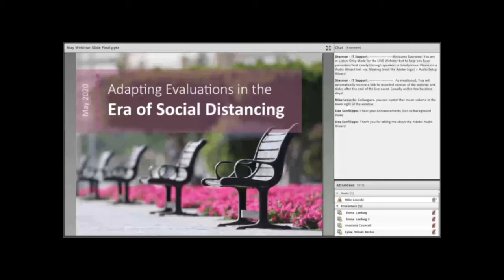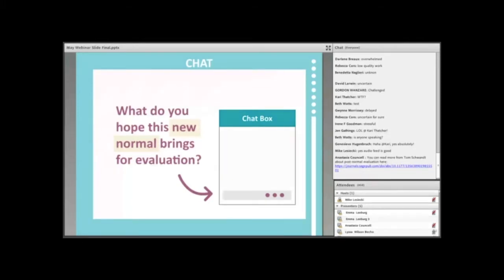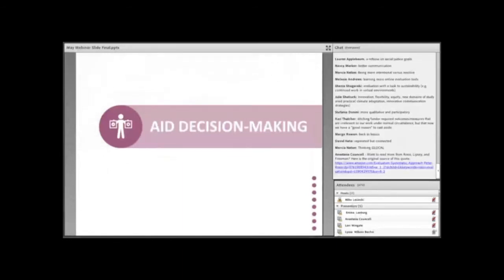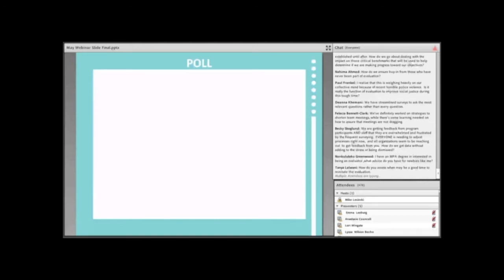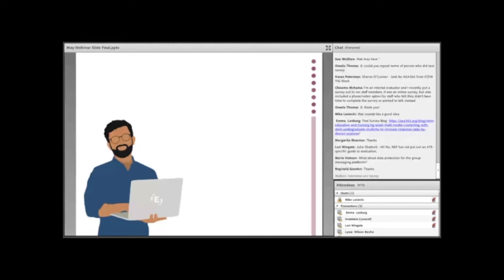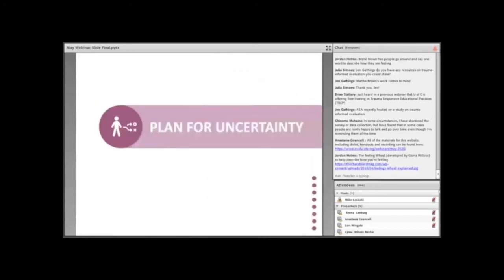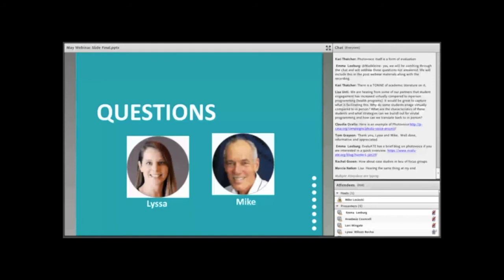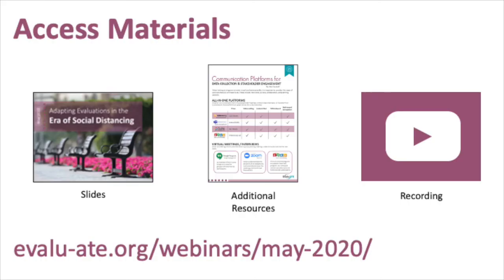Webinar: Adapting Evaluations in the Era of Social Distancing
As we continue to social distance to keep our communities safe, evaluators and project stakeholders must think about and conduct evaluations in new ways. In this webinar, we will share 10 strategies for adapting to this new evaluation reality. These strategies will help participants rethink evaluation plans amidst project changes and disruptions, engage stakeholders virtually, and adapt to remote data collection. Participants will have a chance to hear from other evaluators and share their own successes and struggles with adjusting evaluation practices in the era of social distancing. This webinar will provide practical tools to apply to evaluation work during this time of uncertainty and change.